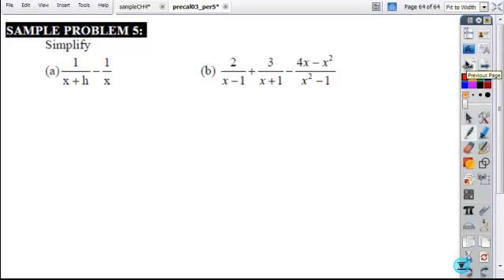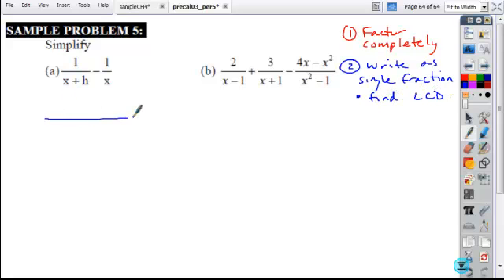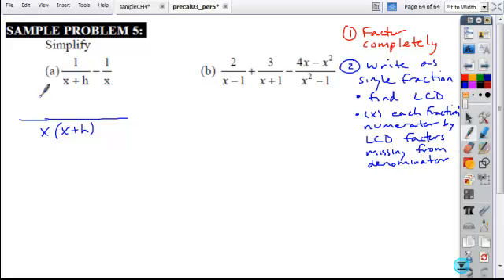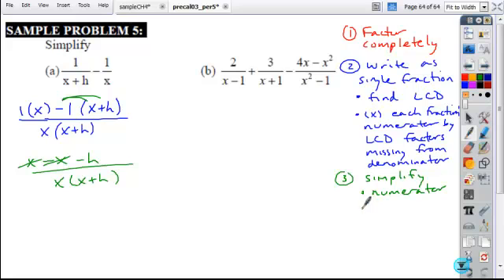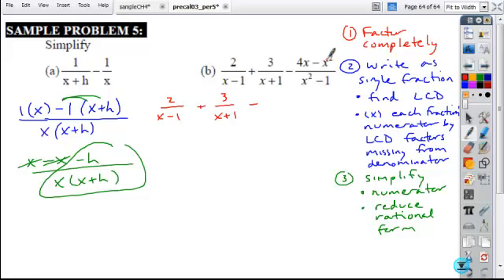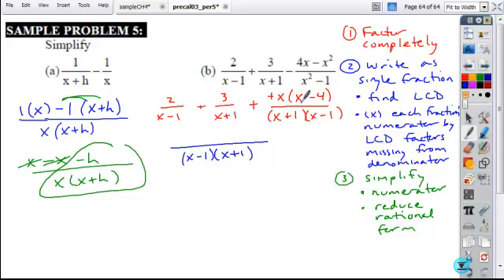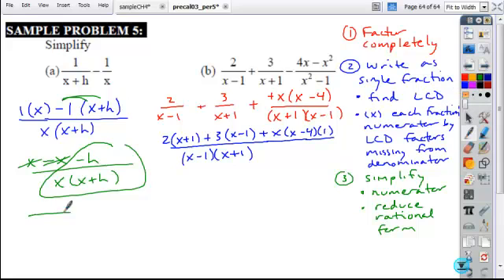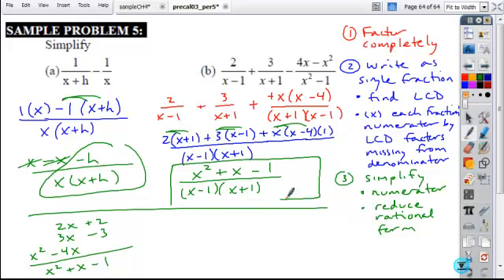4.3pre_sample05.mp4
4.3 precal prep sample problem #5